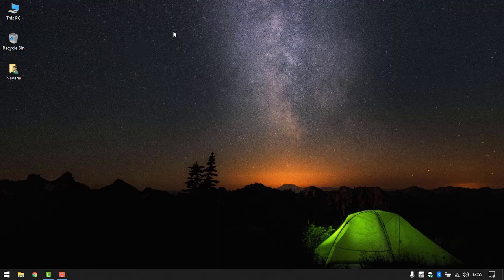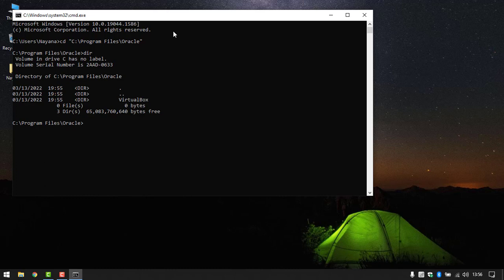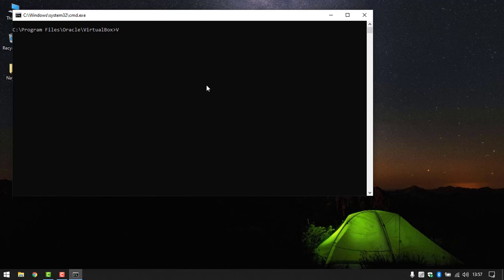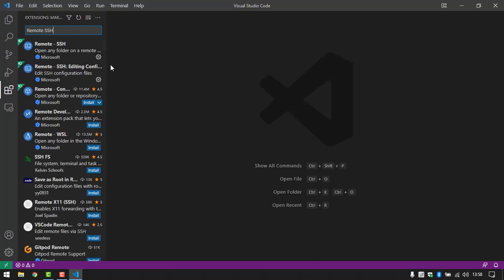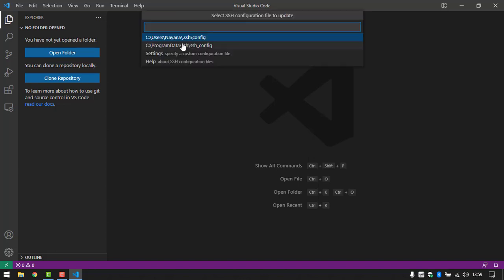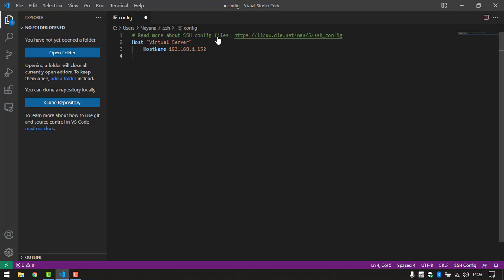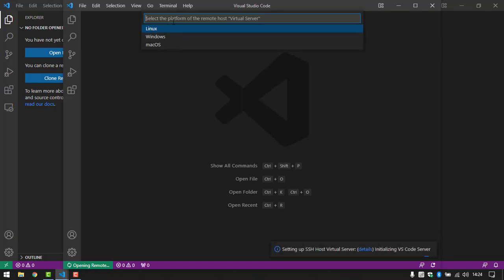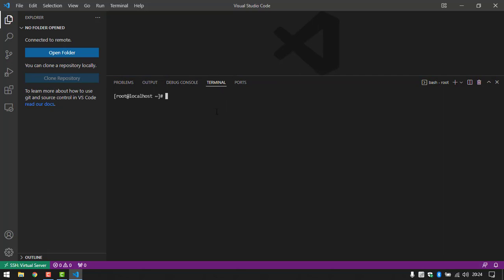Remote SSH from VS Code to Cent OS 7 | Linux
In this video, you'll see how to start your virtual machine or virtual server machine without a GUI (run in the background of Windows) and how to connect to the said VM using remote SSH from Visual Studio Code.

Start VM without GUI (Headless)
* VBoxManage startvm "CentOS7" --type headless